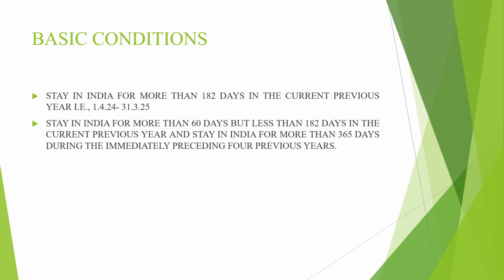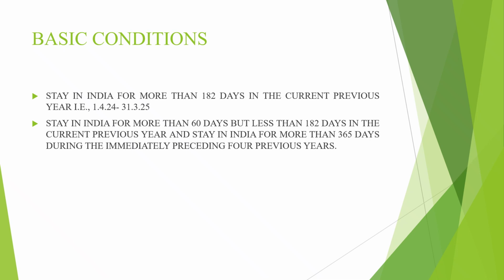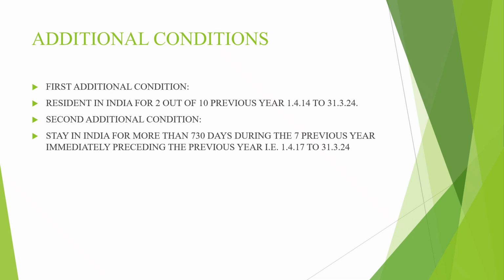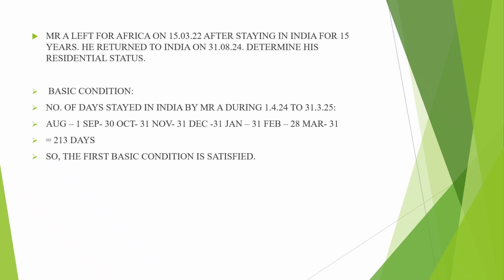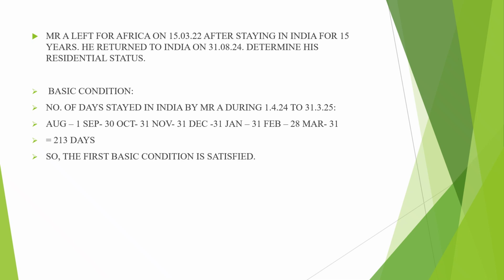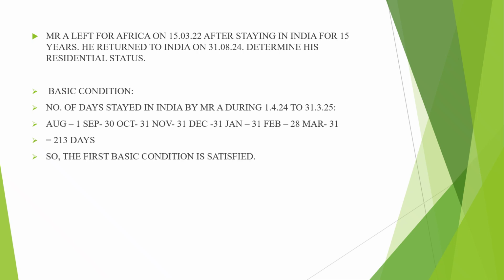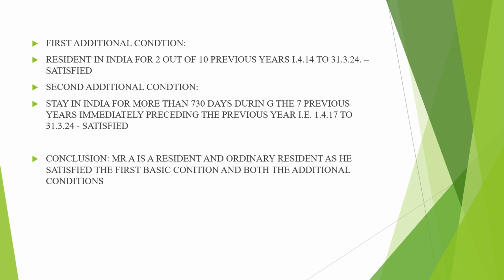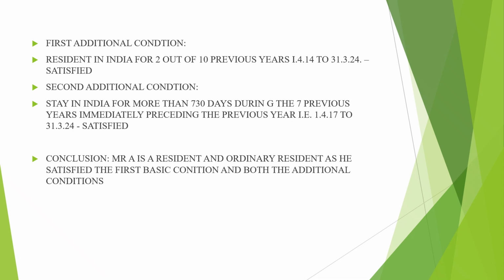Residential Status- Ms. Varshini R